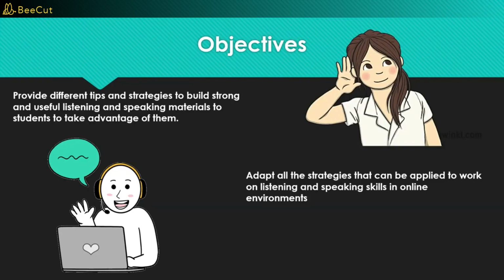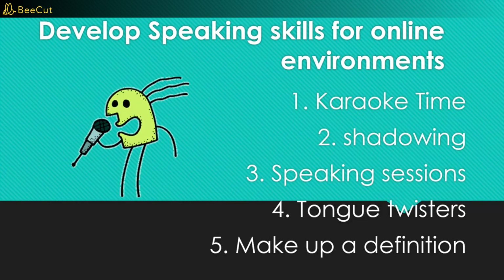Anderson G material design, Virtual learning object